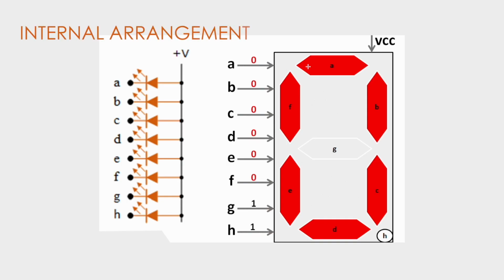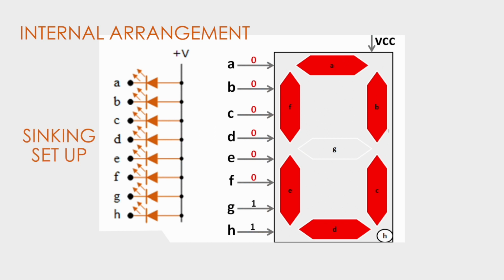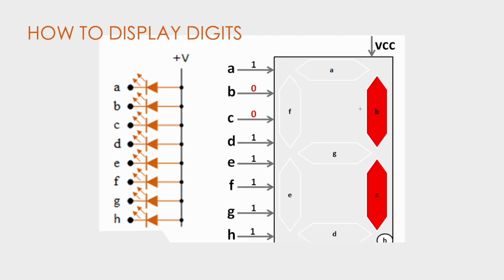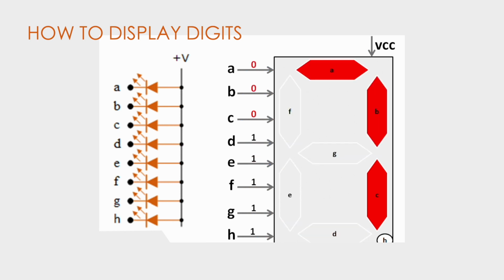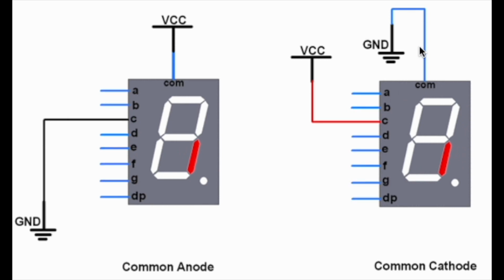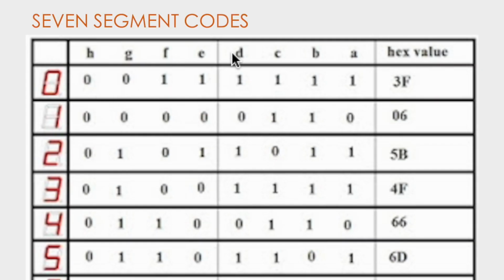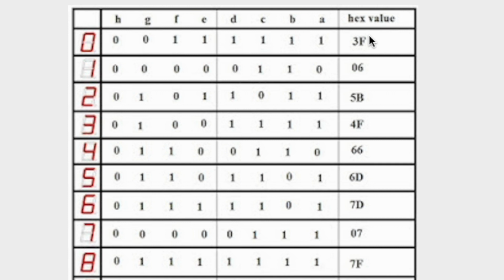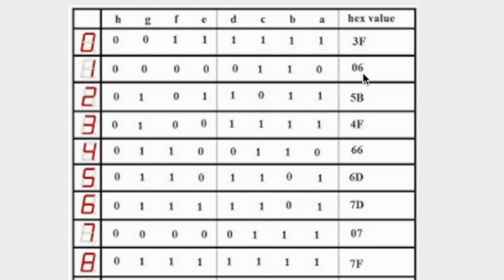Seven Segment Display | Internal Arrangement | Interface Procedures | 7SD code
Content Prepared by
Bino Joseph
Dept of electronics